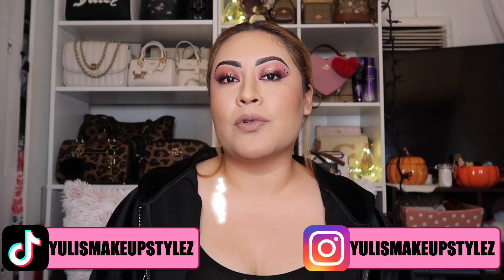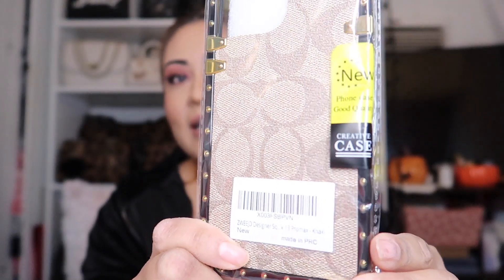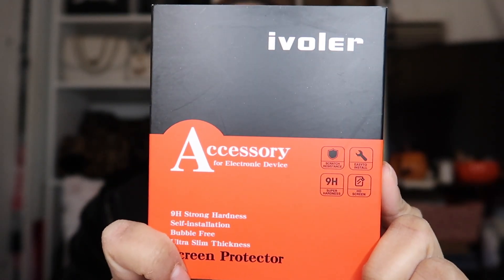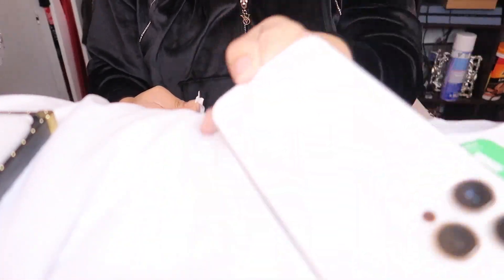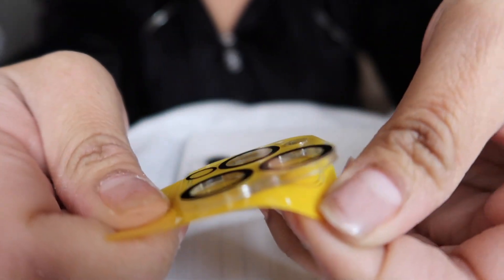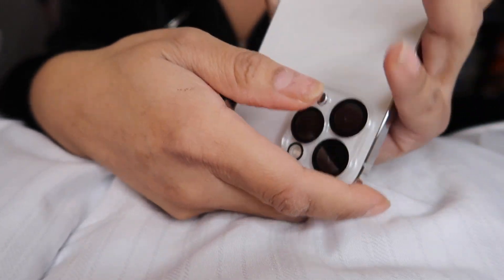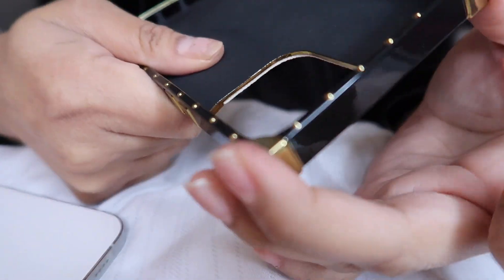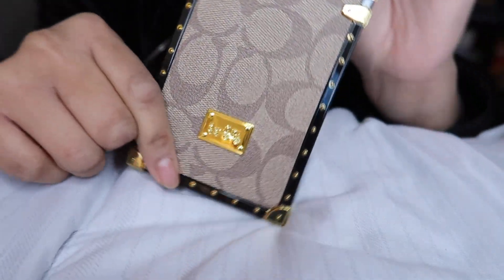COACH AMAZON PHONE CASE REVIEW !!! SO CUTE !!!